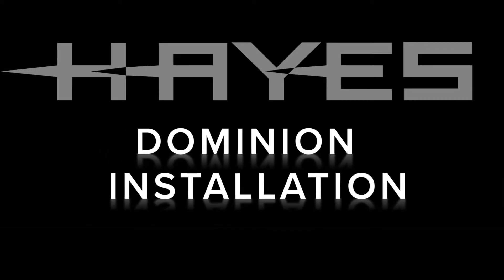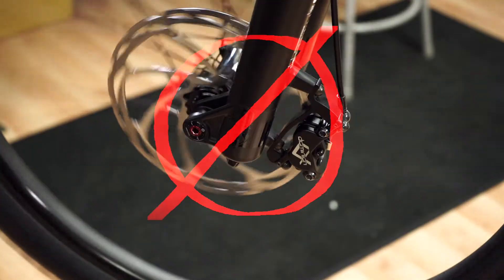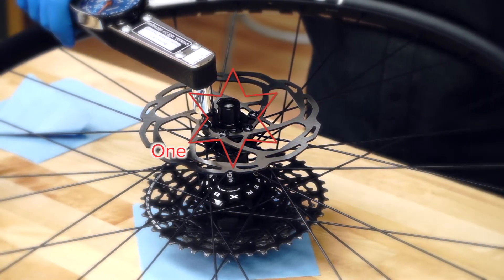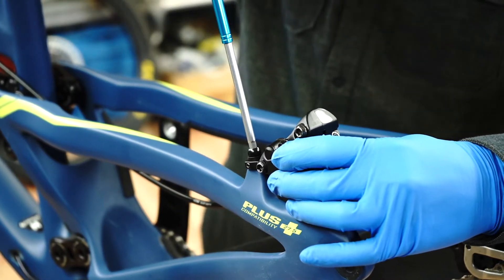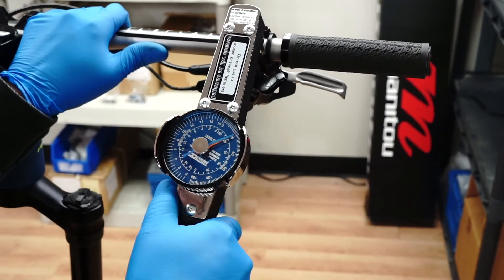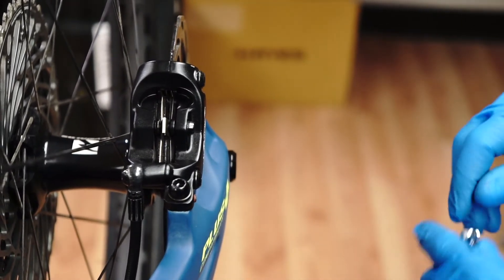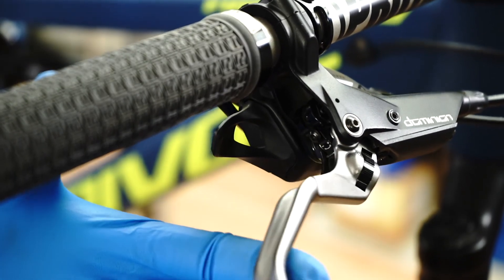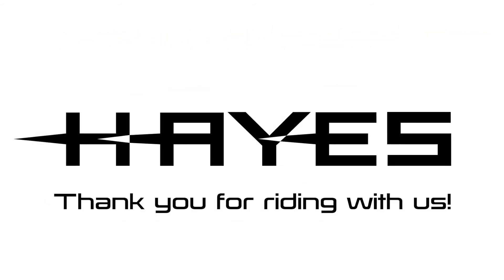Hayes Dominion Disc Brakes - Installation Procedure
This video covers:
 - Mountain bike preparation
 - Brake rotor installation
 - Caliper installation and Crosshair Alignment
 - Hose routing
 - Master cylinder installation
 - Lever reach adjustment
 - Pad contact adjustment

You may need to trim or cut the hydraulic brake hose in this process.

Get your Dominion mountain bike brakes installed right the first time, and go ride!